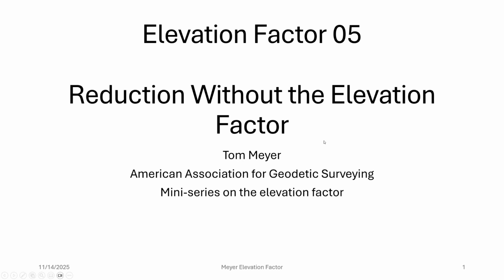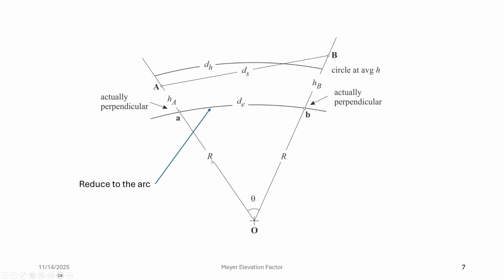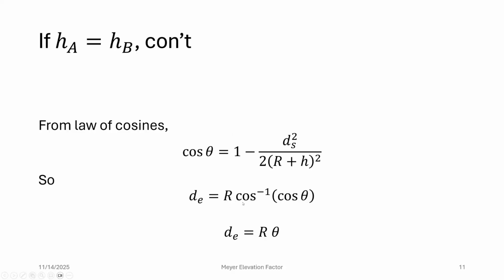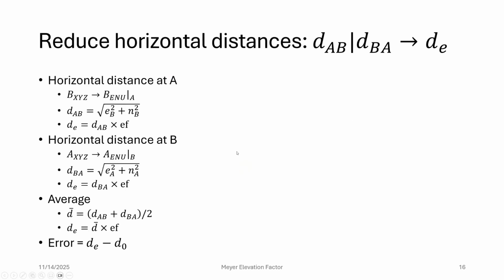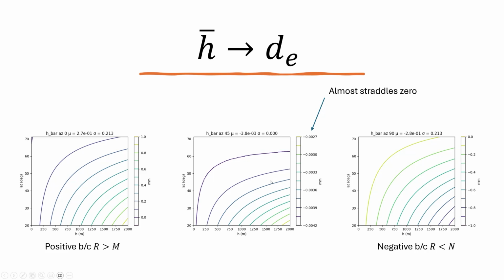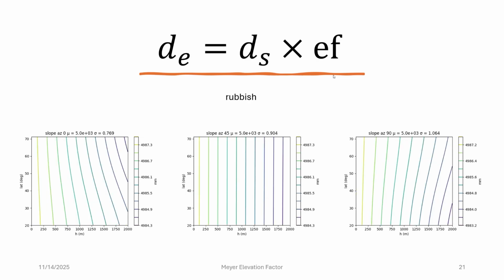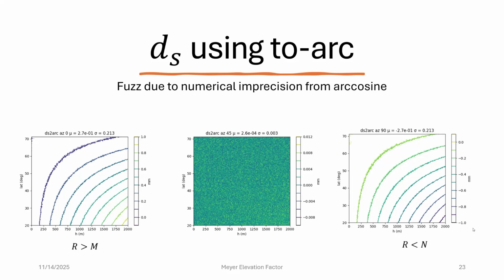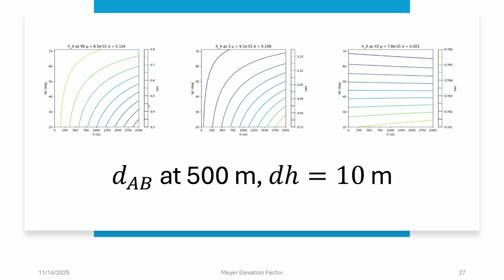AAGS 05 Reducing wo the Elevation Factor TM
This final video in our elevation-factor series re-tests the elevation-factor formula's accuracy when reducing horizontal distances observed at height when the stations at the end-points of the observed line are at different heights. Then, two new formulas are presented that reduce slope distances instead of horizontal distances. We derive their algebraic relationship with the elevation-factor formula, and analyze their accuracies, as well.